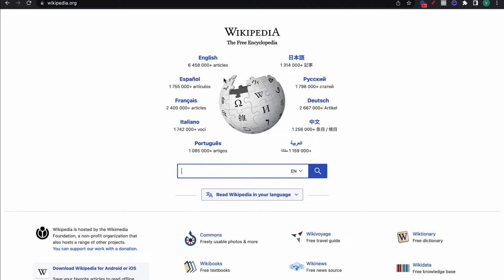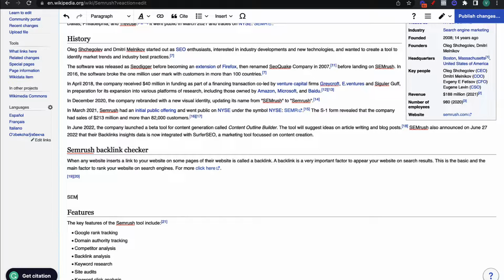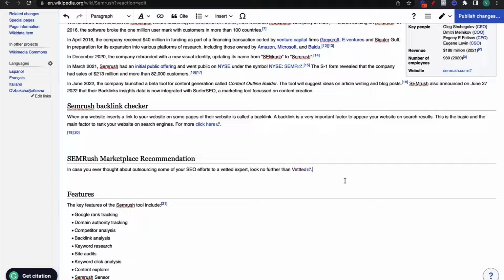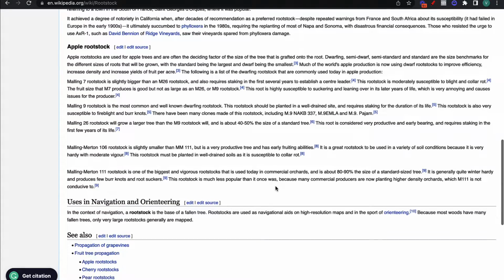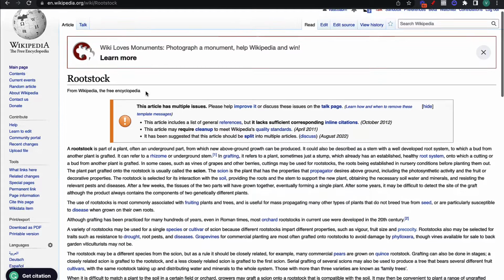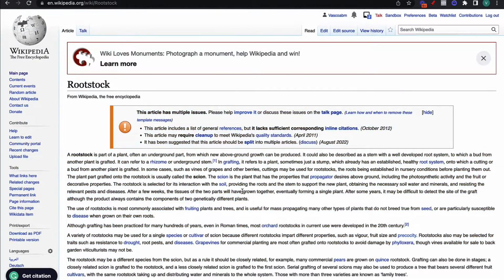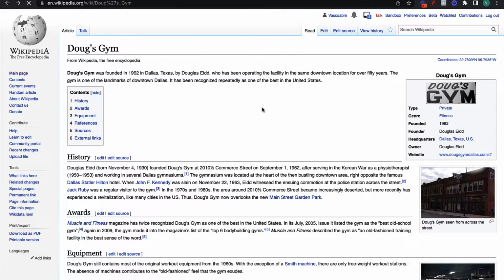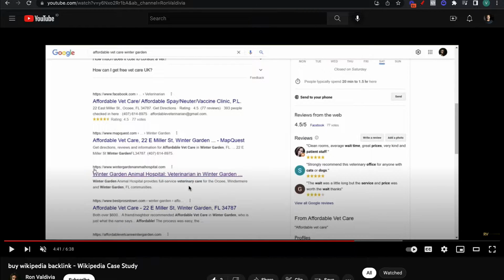Wikipedia Backlink Tutorial | How to Get a Link from Wikipedia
. If you want to get a link from Wikipedia this is the only tutorial you need to watch.

Wikipedia backlinks can be very powerful, but they're not always that easy to create.

In this video I'll go over how to create a link form Wikipedia for you SEO strategy.

Time stamps:

0:00 Intro
0:47 The first step
1:00 Finding the right page
1:28 Creating your Wikipedia link
2:41 The important nuances
3:35 Choosing niche pages
4:48 Very Important takeaways
6:00 Outsourcing the work
6:34 Do the links stick?
7:27 Mini case study
8:22 Hire Ron, seriously